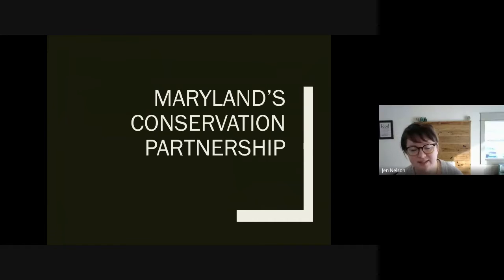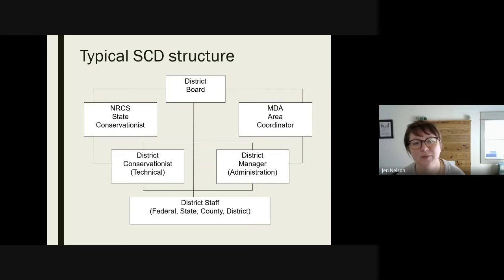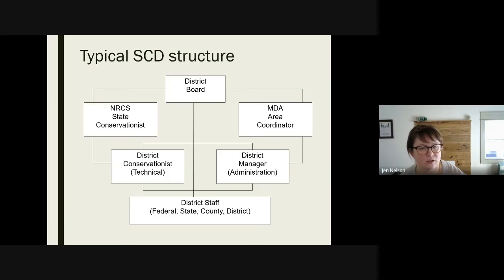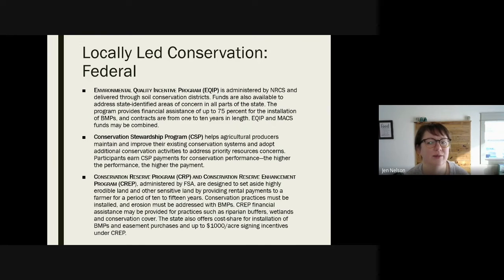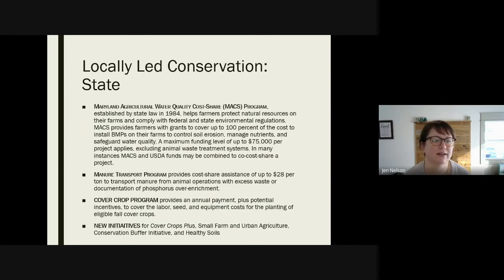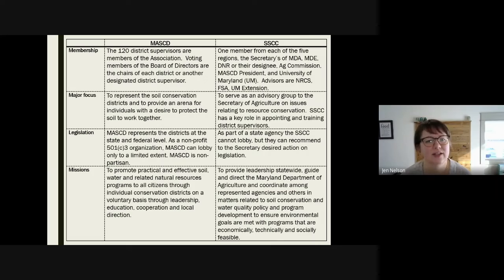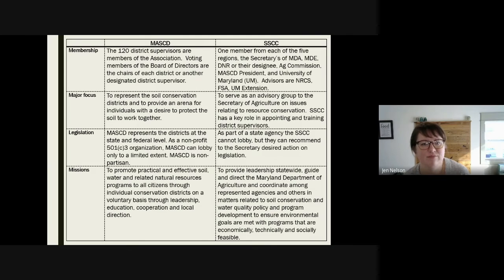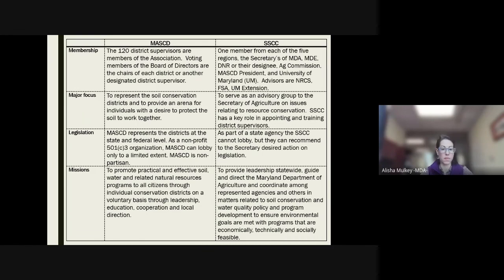MD SCD Supervisor Training- Maryland's Conservation Partnership